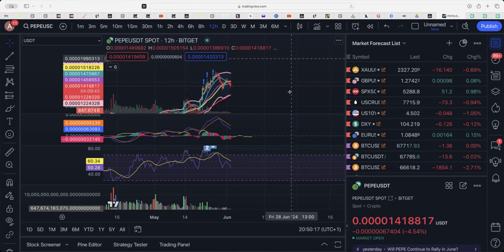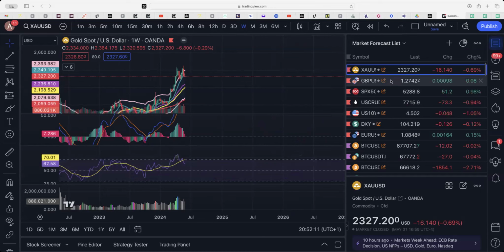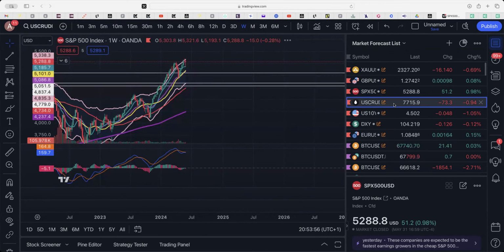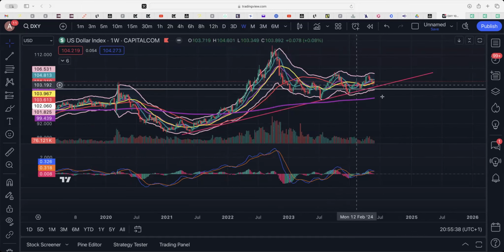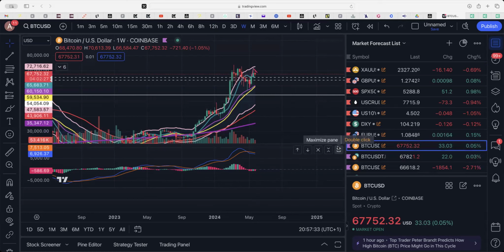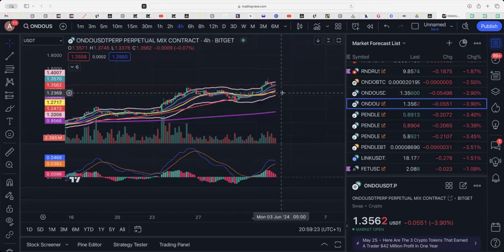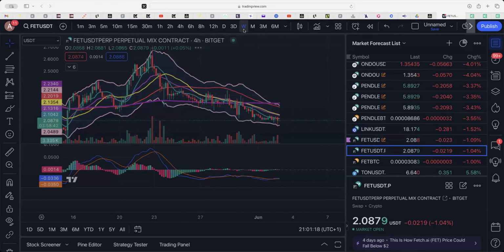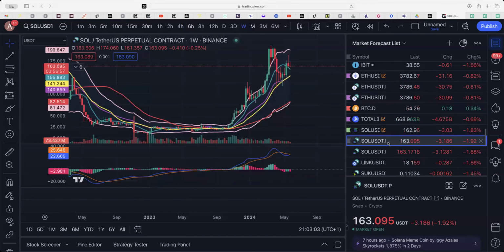MARKET PREDICTION FORECAST W/C 02/06/2024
GOLD SPX GBPUSD DXY EURUSD BTC JASMY ONDO RNDR SOLANA ETH PENDLE PEPEAND MANY MORE.